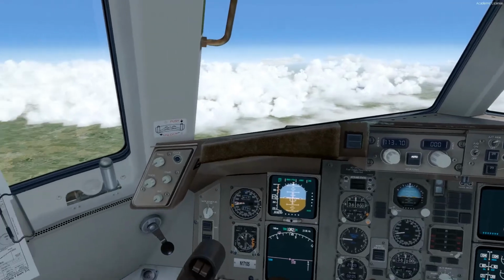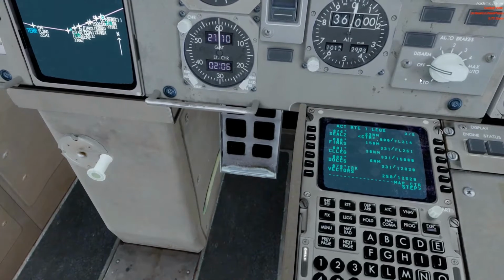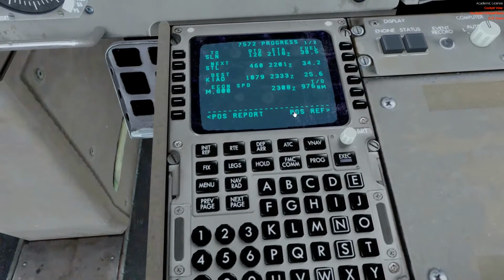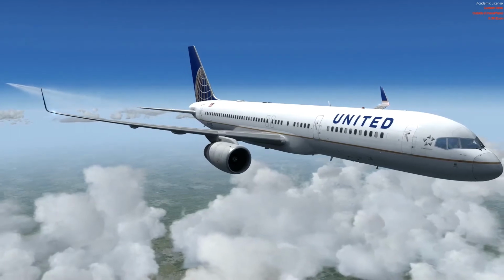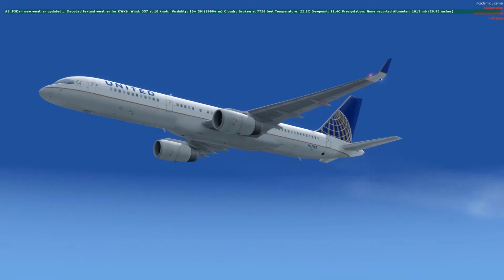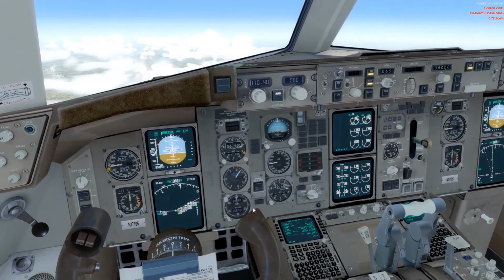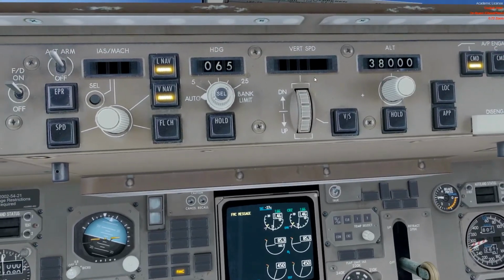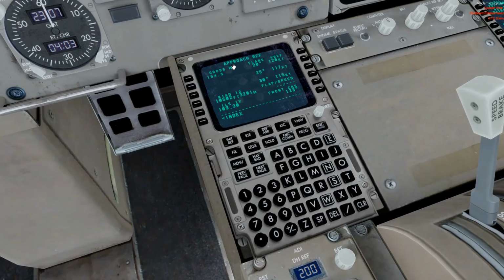How Does a Pilot Fly an Airliner to its Destination? Part 6: Cruise and Descent